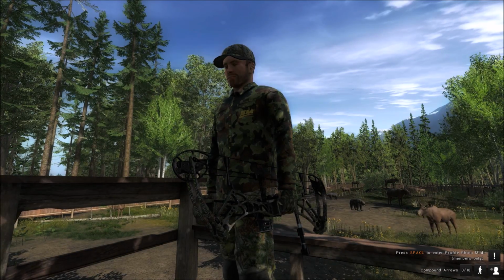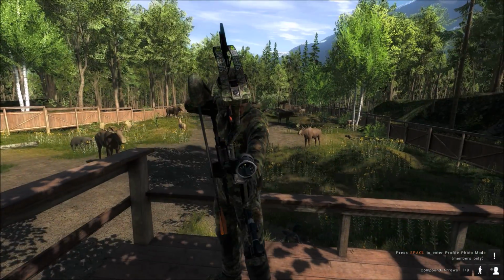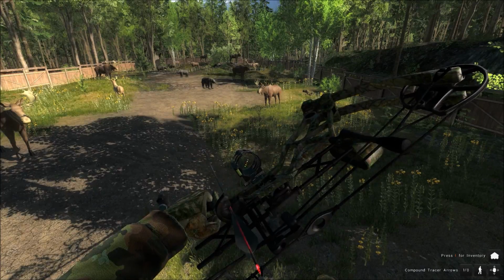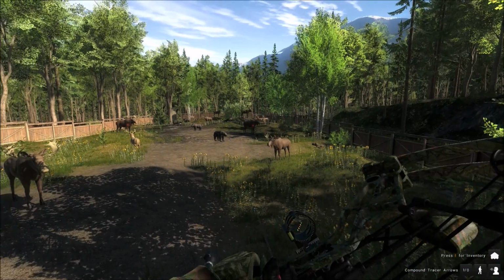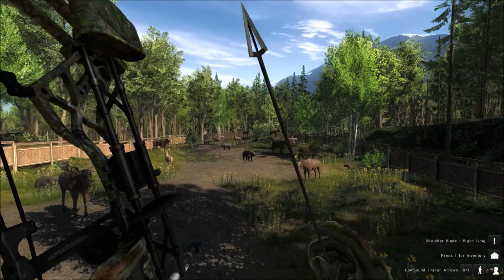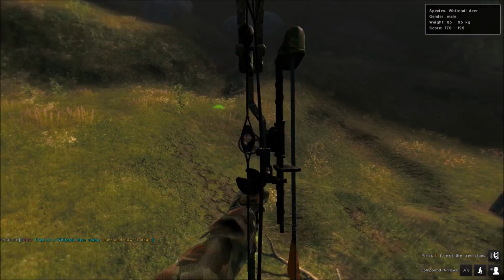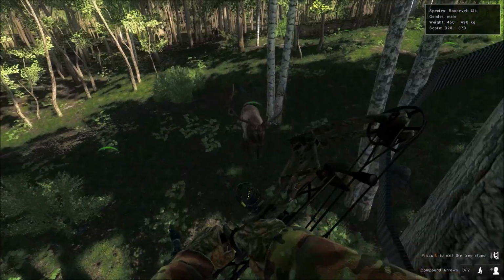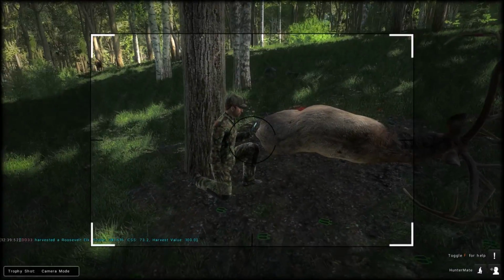New CAMO PULSAR CompounD BoW RARE!! THEHUNTER DD33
Here I am with The NEW CAMO PULSAR Compound Bow!! I am going to show you How It Looks, and I will show you some really BIG and RARE Hunts with it! Including 2 Rare's & A 200+ Buck.
Please Like & Sub